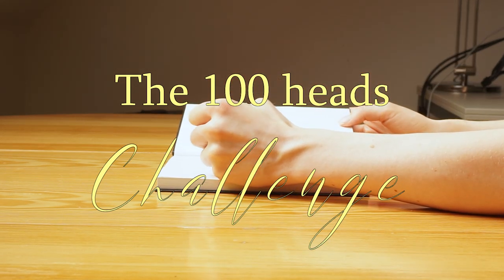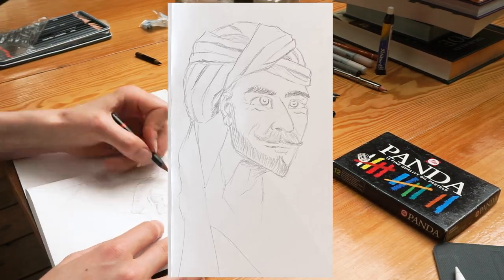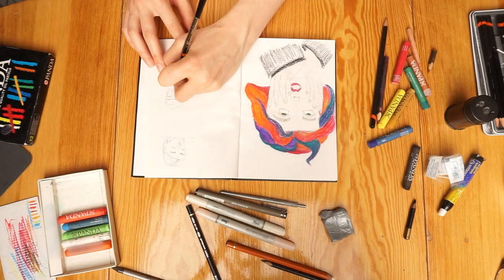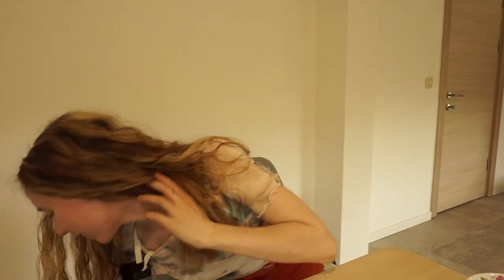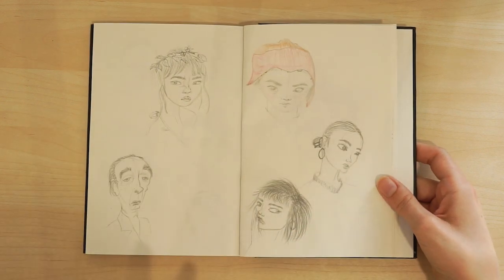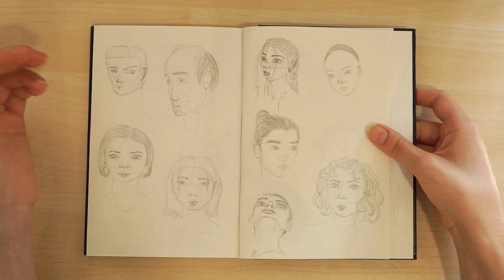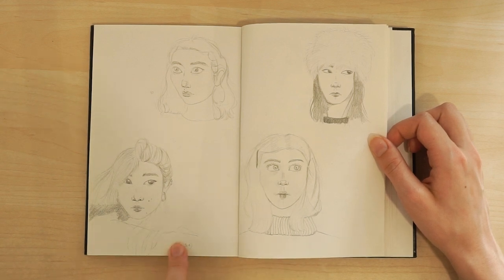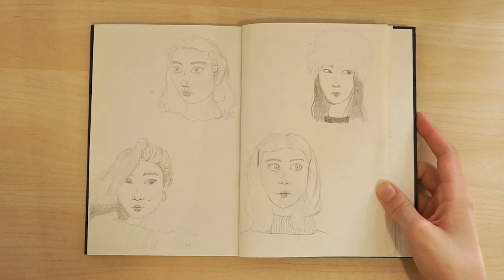100 heads in 10 days aka the struggle is real｜100 heads challenge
Hi everyone !
I am back with another video about, this time, a drawing challenge ! I did not yet show you my drawing side, I am so eager to show it to you 🤩
This challenge was created by Ahmed Aldoori two years ago, among others, to help other artists acquire better skills. I wanted to see if I could hold up to it, and see the before-after progress.

PS : apparently, Youtube does not want me to link my Pinterest board on the video yet, so here is the

Thingiverse : MilesMaverick

•  Chapters :
00:00 Introduction
01:23 First faces
04:44 Lessons
06:45 Comments on drawings
13:13 Conclusion

•  Credits :
- red arrow (Vecteezy) ;
- various sounds (Zapsplat) ;
- various icons (Vecteezy)